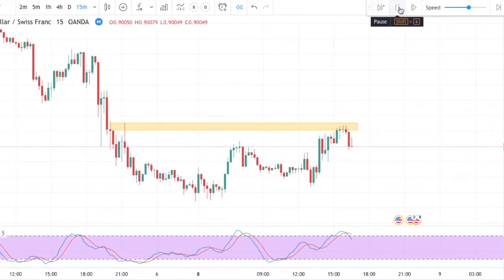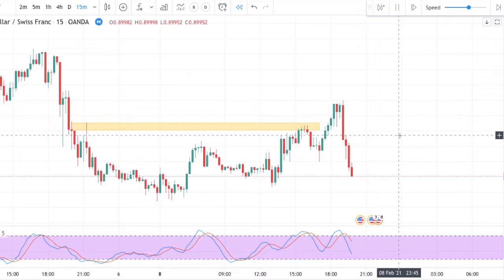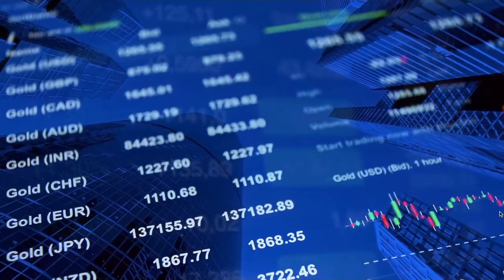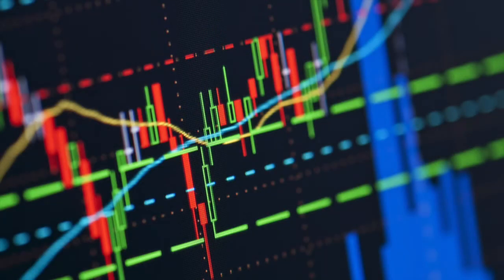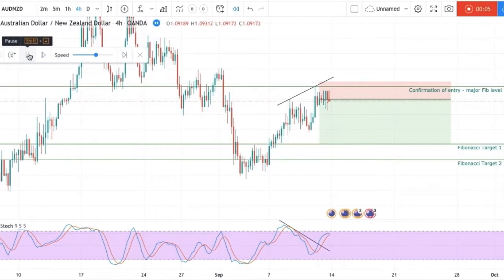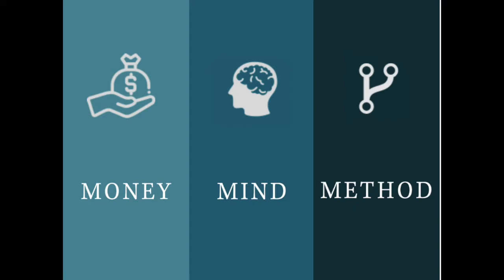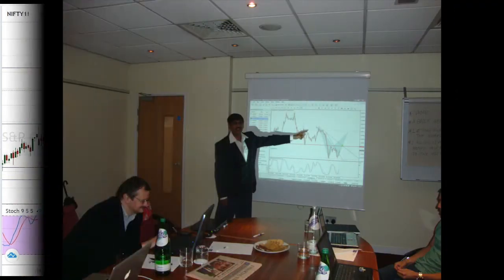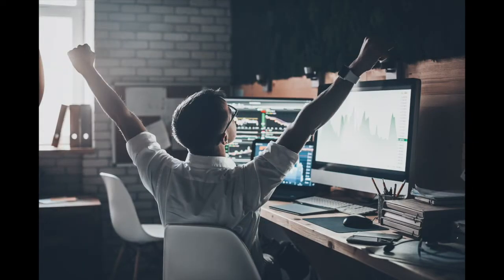Introduction to Fibforex123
You see a good setup - all your indicators give you the signal. You take the trade. It moves in your favour. This is great!
But wait! Suddenly, out of nowhere, a series of candles takes out your stop. And then, frustratingly, excruciatingly, moves sharply in your trade direction - without you!
Has this ever happened to you?
Here at Fibforex123, we teach you why this happens, how to identify it, and how to trade the right way - with the professionals instead of against them.